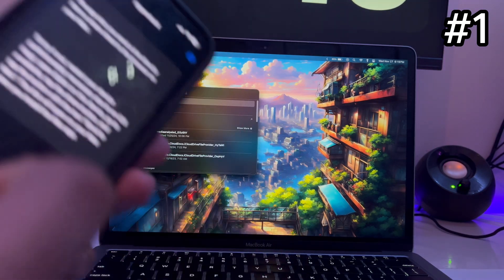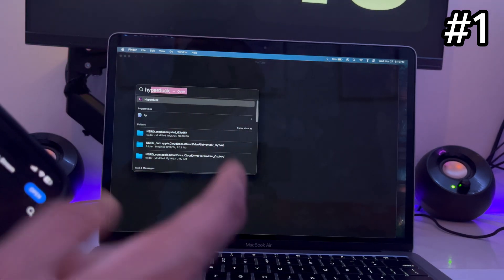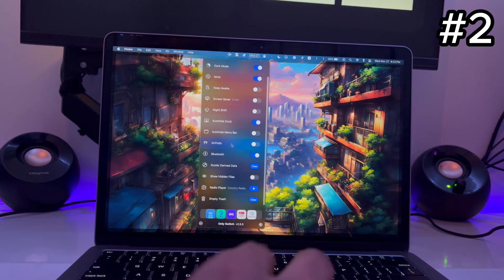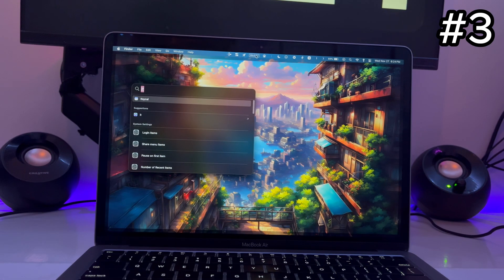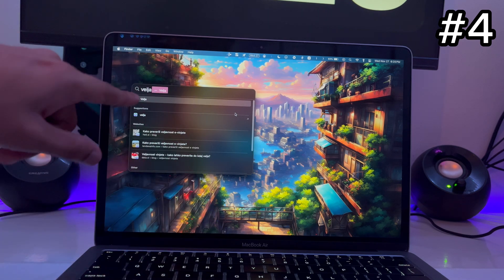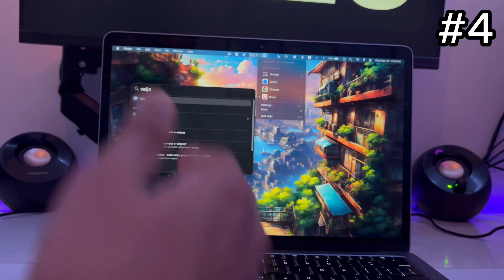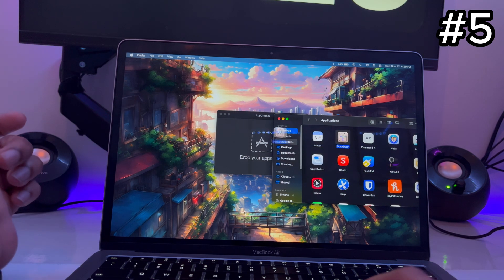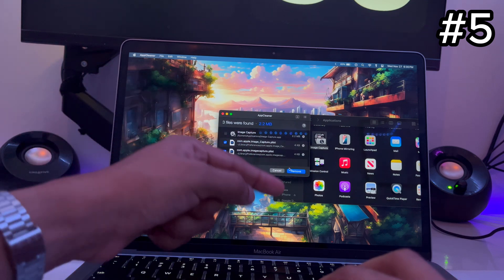13 FREE Mac Apps You Need to Download Right NOW!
Best free apps for Mac/Macbook, these apps will make your mac use so much better/easier. These are apps I use every day.

In this video, I will share 13 free apps you need to download right now!